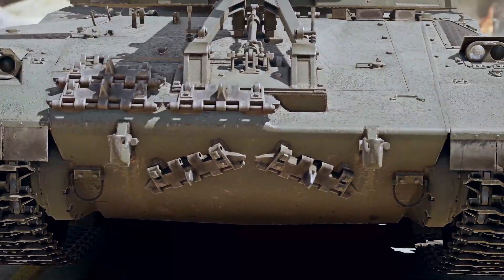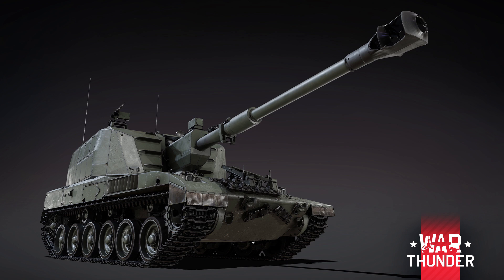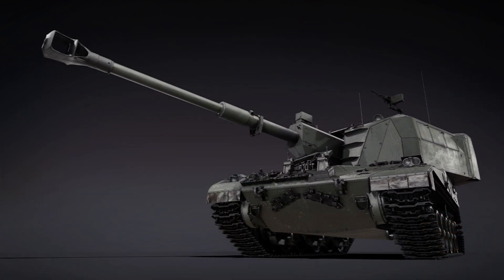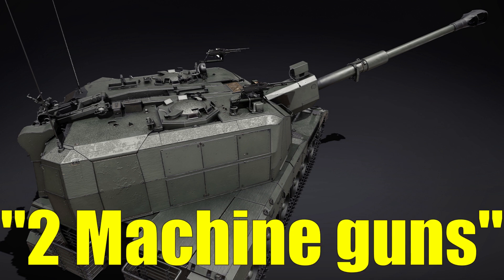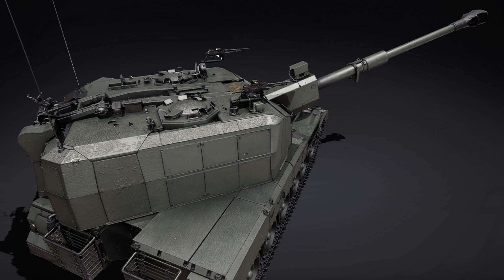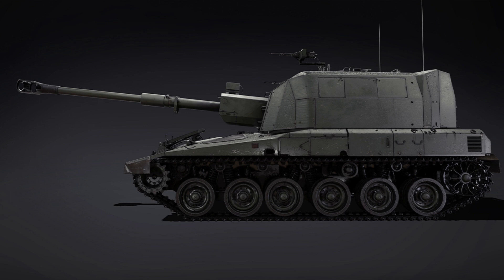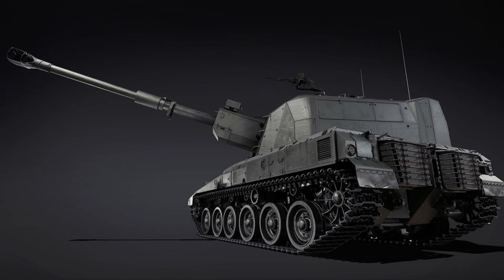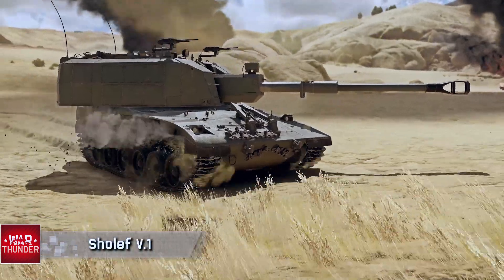Sholef "Slammer" - Skilled Marksman Battlepass Prize - War Thunder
Today we take a look at the Sholef, an Israeli artillery vehicle that will be coming to War Thunder in the upcoming battlepass!